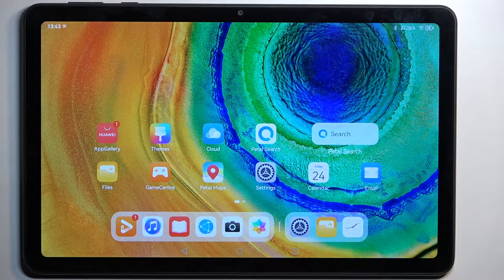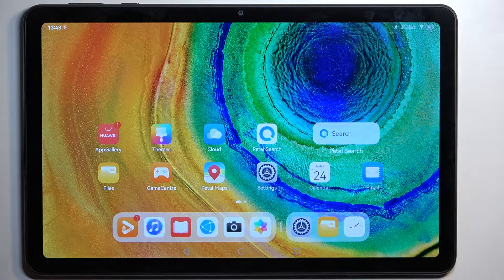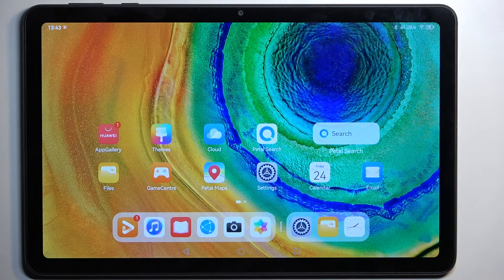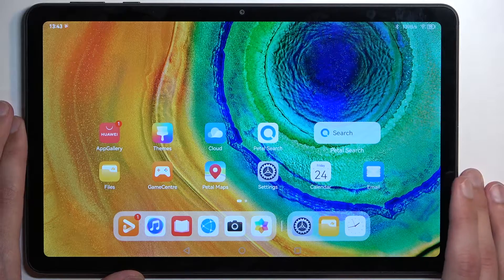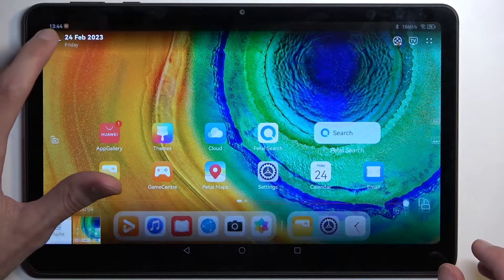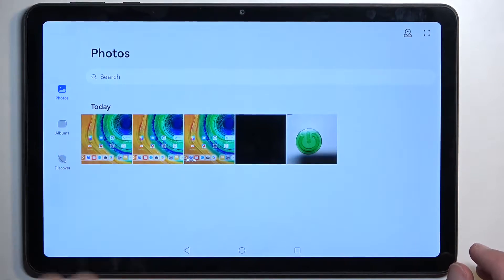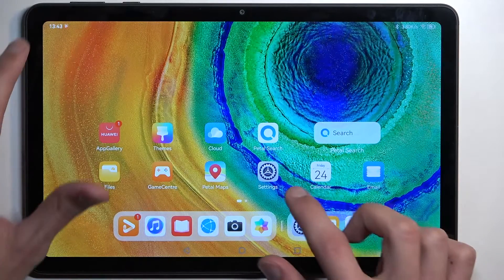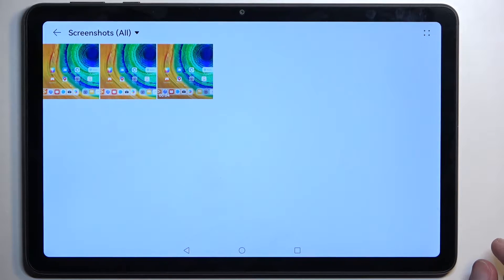How to Take a Screenshot on Huawei MatePad SE - Capture the Screen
Find out more about taking the screenshot on Huawei MatePad SE:
Welcome. Watch our video and learn how to take a screenshot with Huawei MatePad SE. Our specialist will demonstrate how you can capture the screen using the combinations of keys. After that, we'll walk you through where to find the screenshots. If you want to know more about your Huawei MatePad SE, visit our YouTube channel.

How to take a screenshot in Huawei MatePad SE? How to capture the screen on Huawei MatePad SE? How to find the screenshot folder in Huawei MatePad SE?